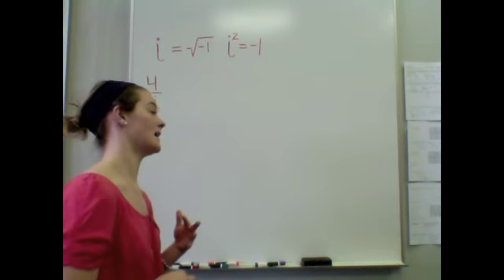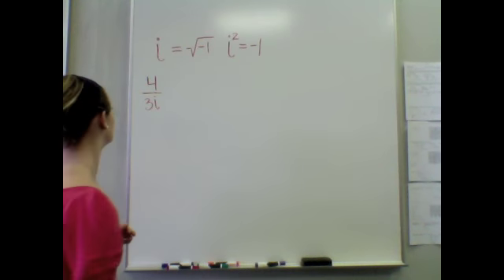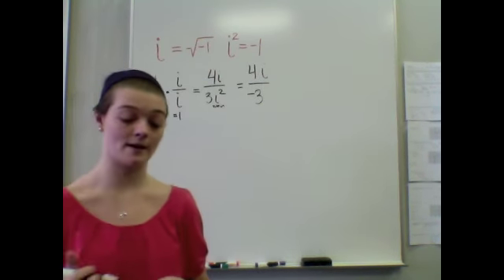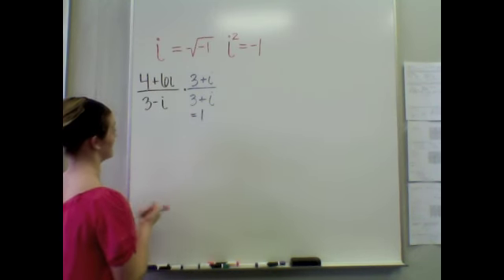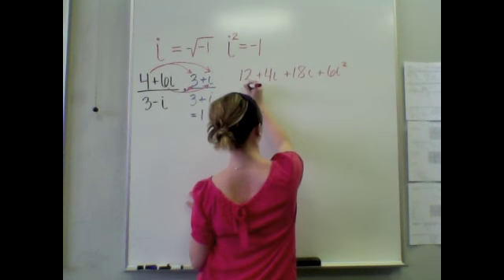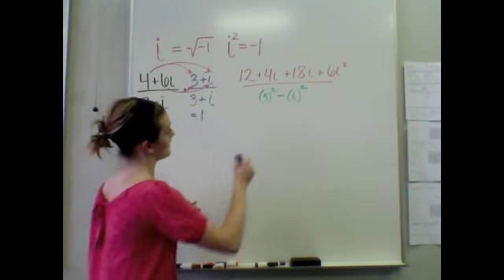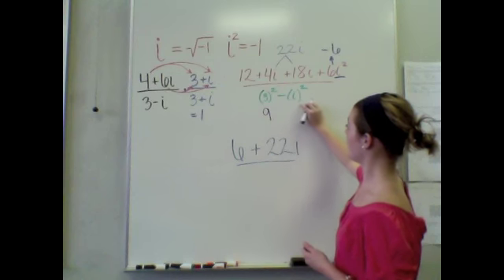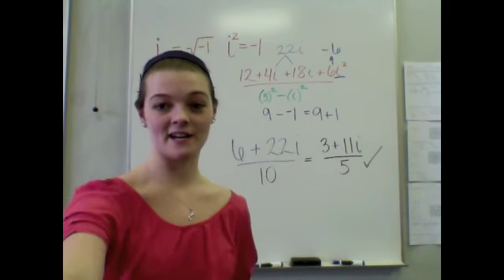Complex Numbers - Dividing Complex Numbers